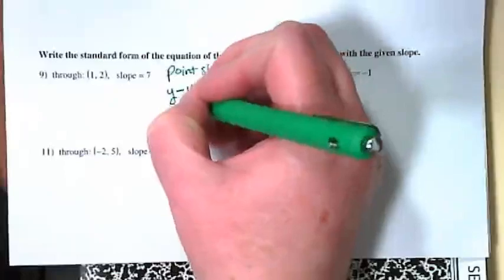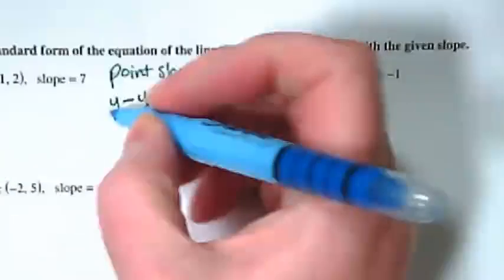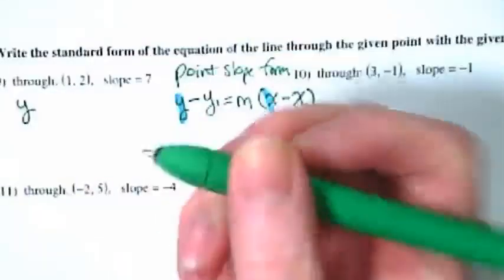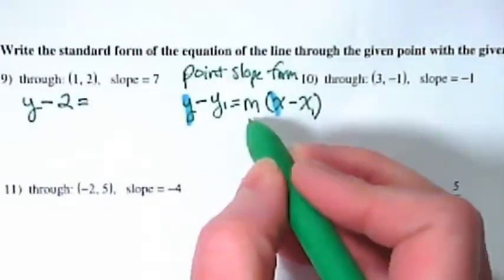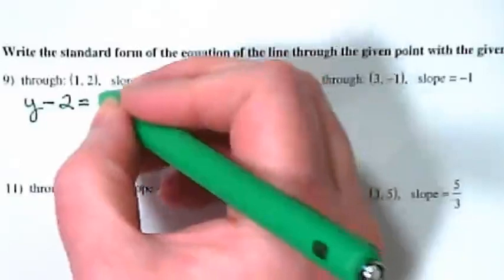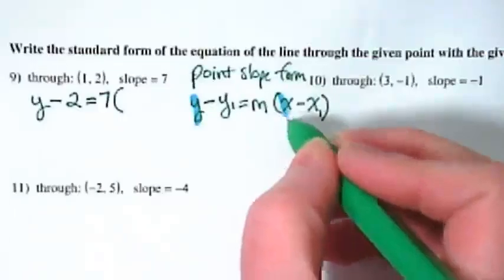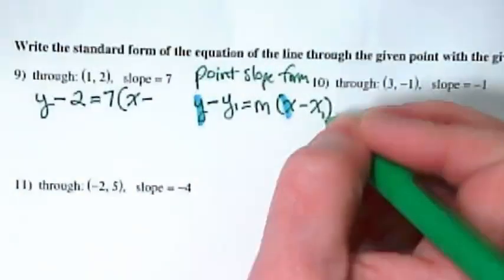Practicing Point Slope Form